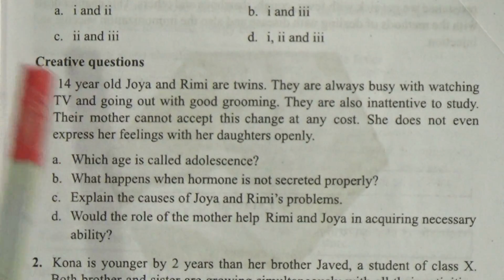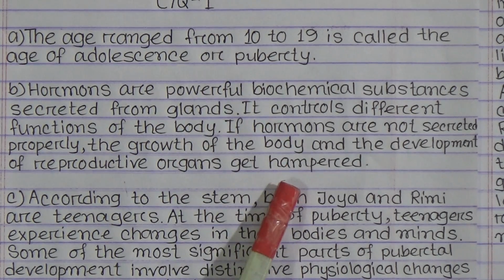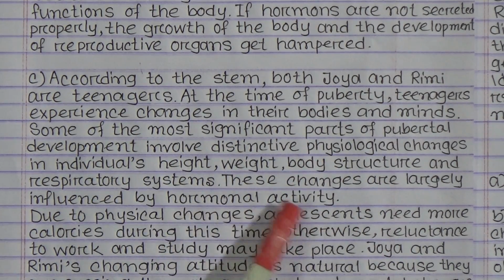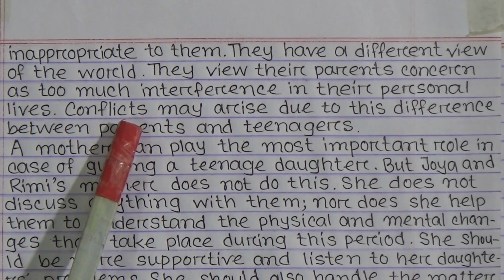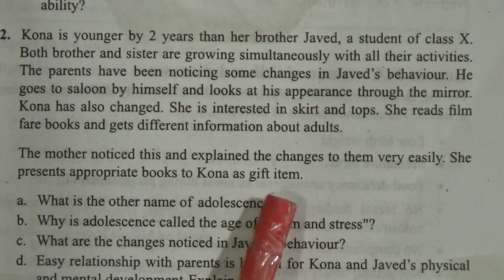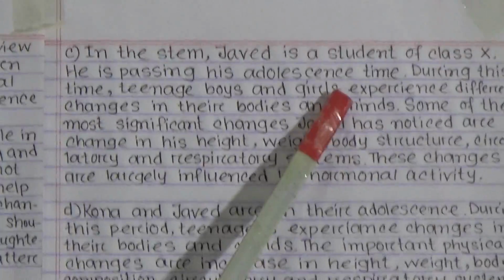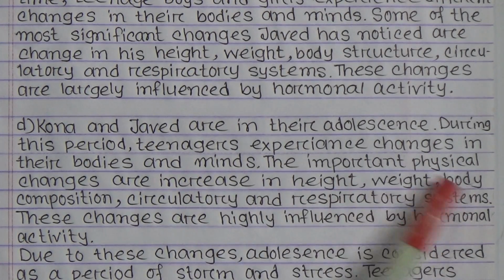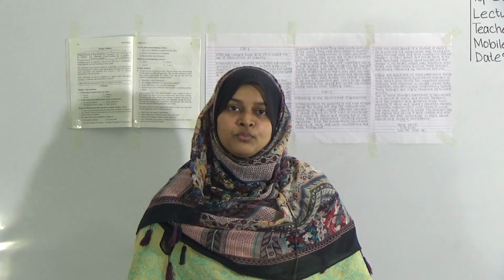Class: Eight, Subject: Home Science (Lecture- 07), Topic: C/Q/A-1, 2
Class: Eight
Subject: Home Science (Lecture- 07)
Topic: C/Q/A-1, 2
Teacher: Fatema Sabrin Shikha